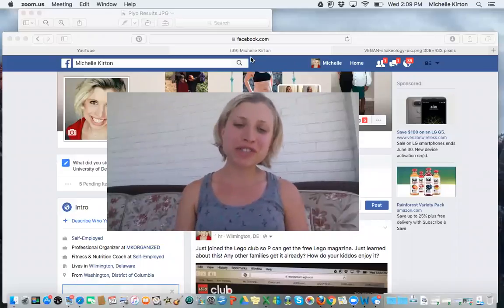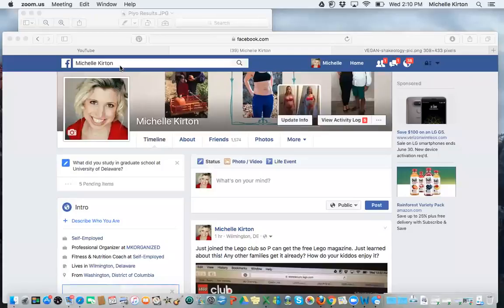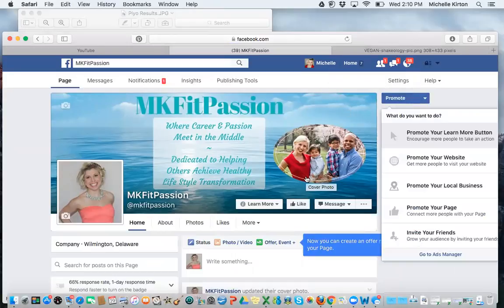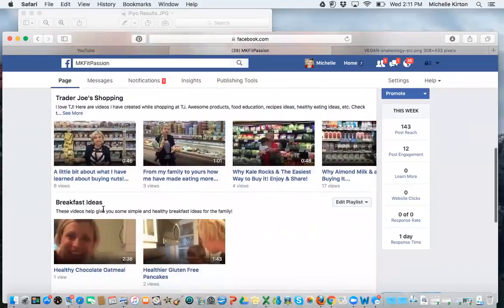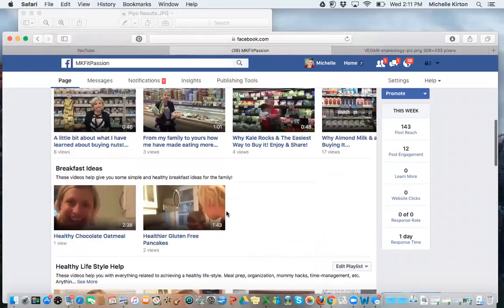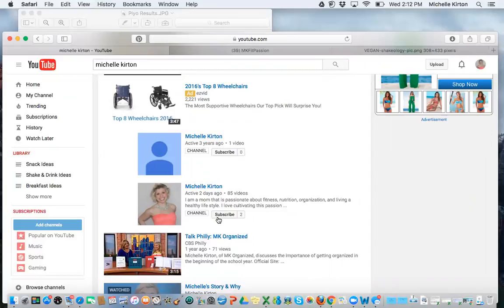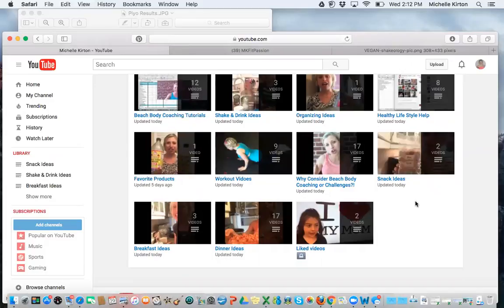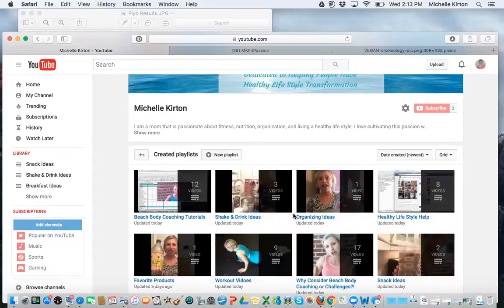A Tutorial on How to Find My Recipe Videos on FB & YouTube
This will allow you to find my recipe videos when you need them in the future. Hope this helps!